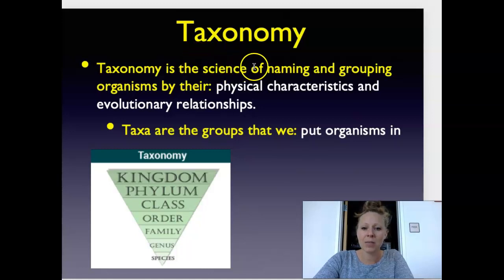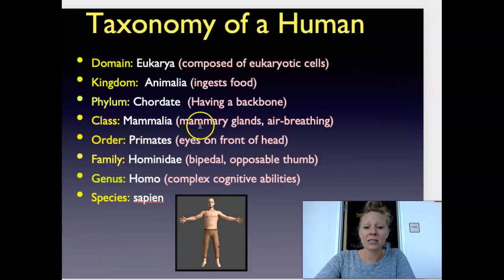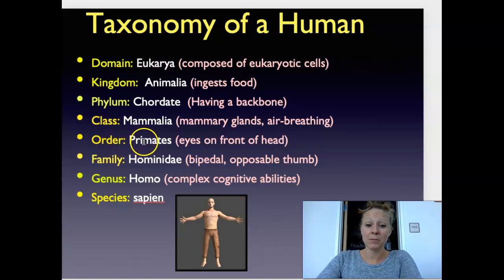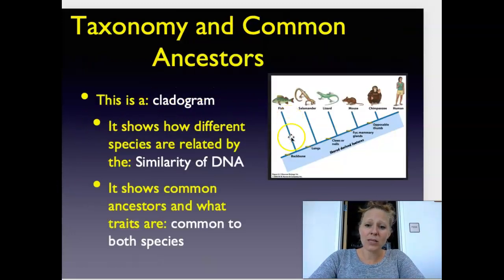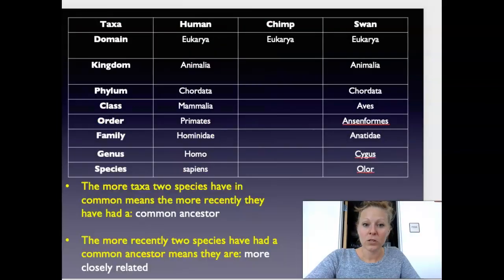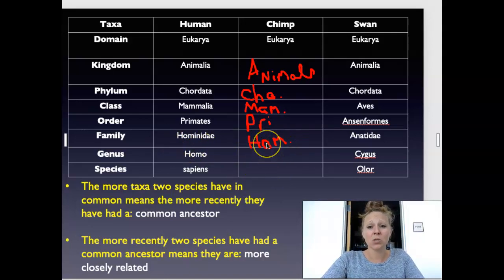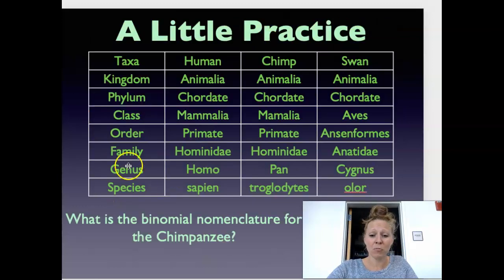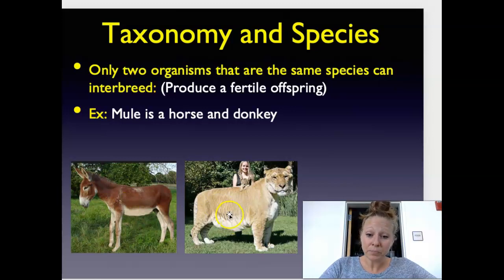CP Bio: 18.1 Taxonomy Notes